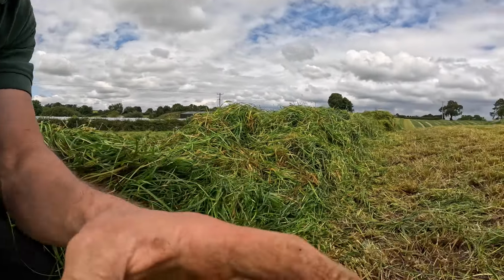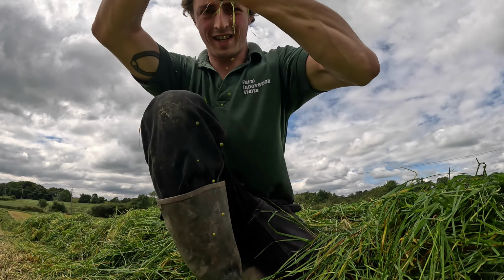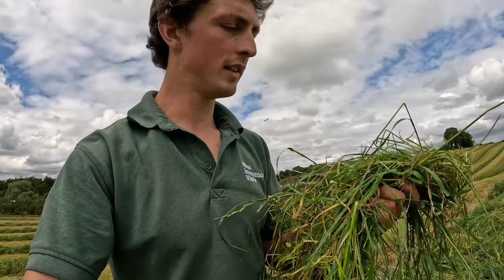Big Push Against Irish Weather! Harvesting Grass with Classic and Modern Equipment. Ft. 8770 Genesis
A note to viewers: this is my third attempt to get the audio right on this video! Please accept my apologies for the audio issues over the last few uploads! If you’ve made it this far, I commend you, and I sincerely hope that you enjoy my video!

Description:

After the wettest July on record, we had to do a snatch and grab in order to harvest our grass at the right time. As a result, all of the equipment that could be mustered was brought out to play. We had some hiccoughs along the way with wet ground and soggy grass. Nevertheless, using a 1990s out fit including a New Holland 8770 Genesis with trailed harvester, and a 2020s outfit, including a self propelled Claas 960 Jaguar, the 2nd cut silage came in within a single day.